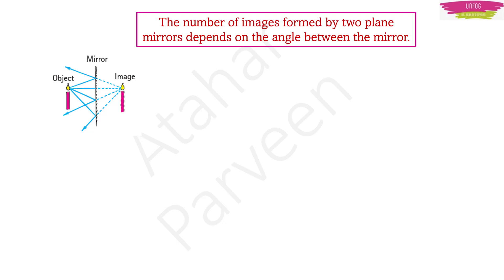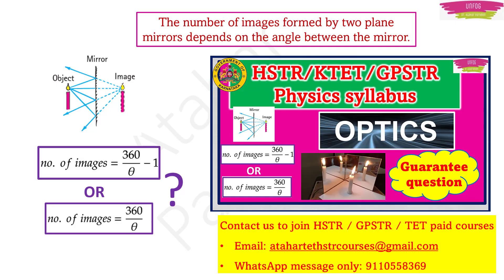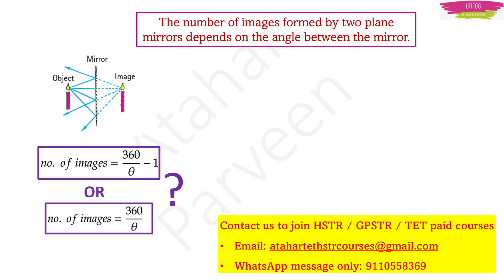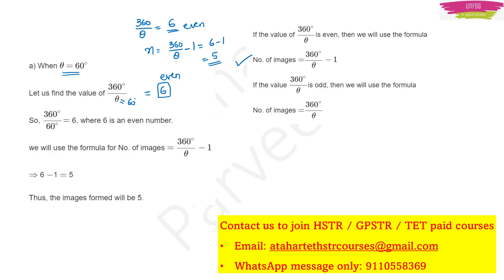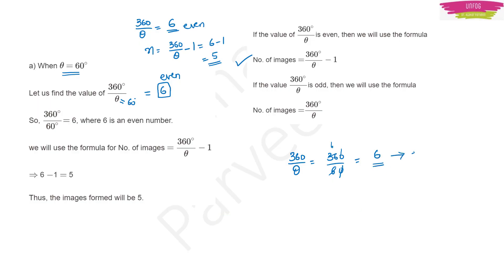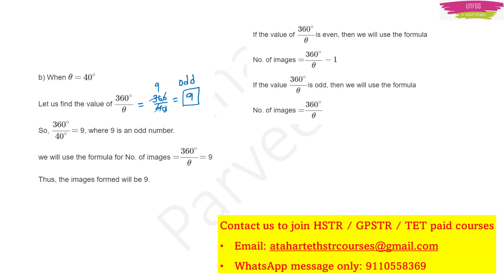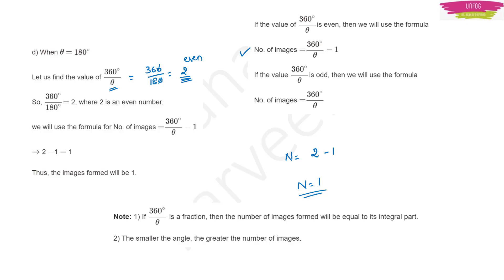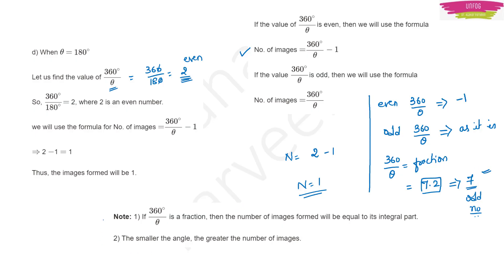KAR-TET 2025 New Syllabus | 360/θ - 1 or 360/θ ?Correct one 100% Q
Paid classes info: Karnataka teacher recruitment exams HSTR/GPSTR/TET

KAR TET 2025

Karnataka TET 2025

KAR TET new syllabus

KAR TET maths syllabus

KAR TET 2025 preparation

KAR TET 2025 maths

KAR TET important questions

KAR TET pedagogy

KAR TET exam pattern

KAR TET 2025 notification

CTET vs KAR TET

TET maths tricks

TET 2025 preparation

Teacher Eligibility Test 2025

KAR TET 2025 solved question